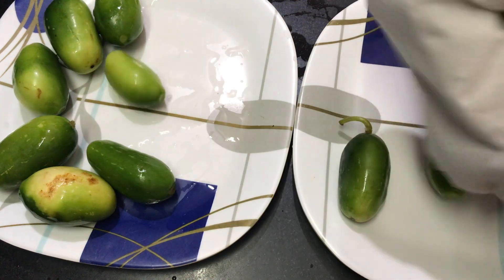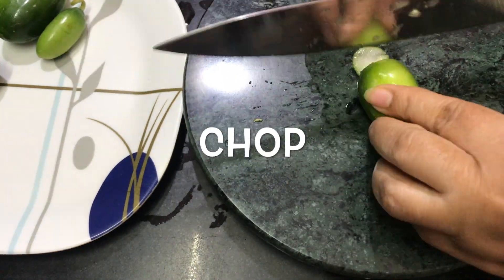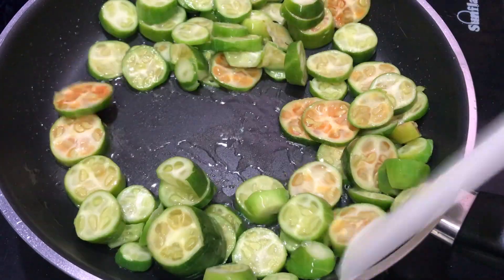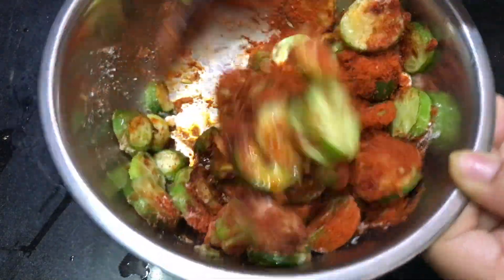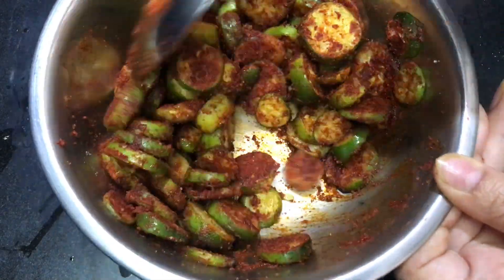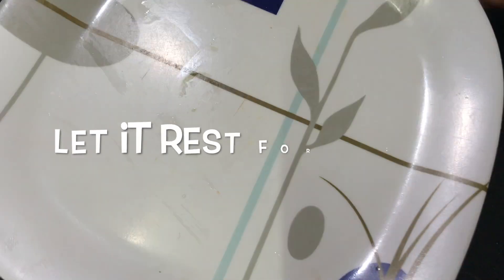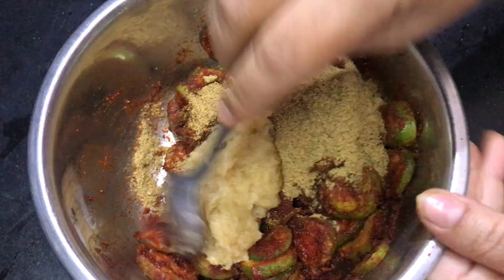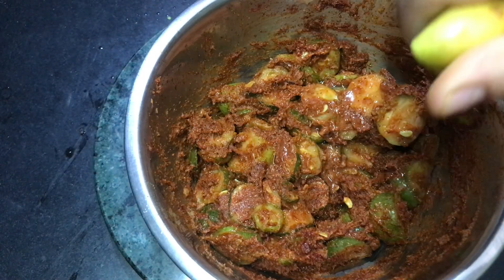రచికరమైన దొండకాయ పచ్చడి | Storable Dondakaya pickle | Ivy Gourd Pickle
How to prepare Dondakaya Pachadi